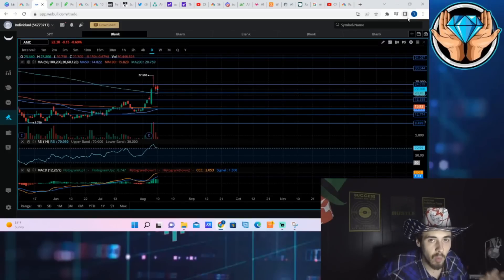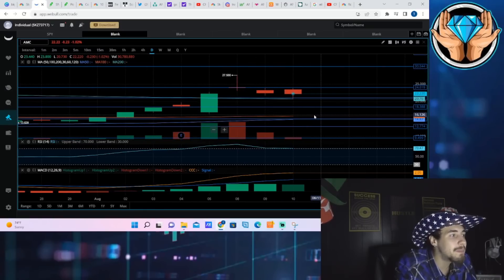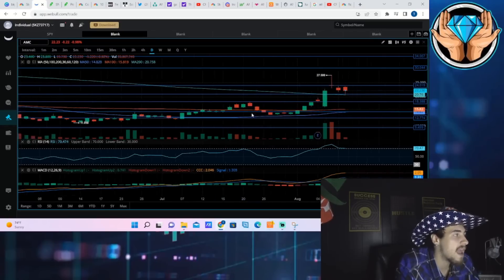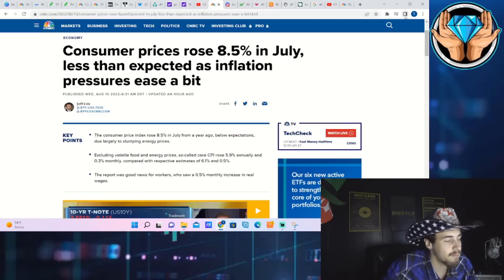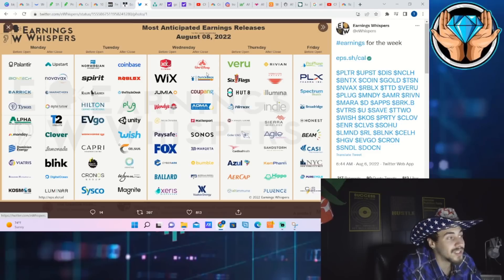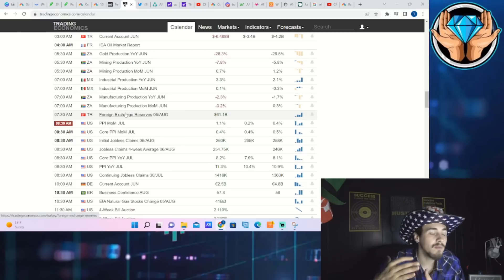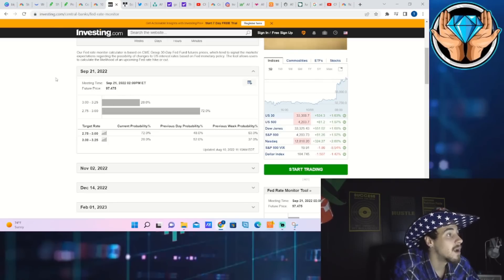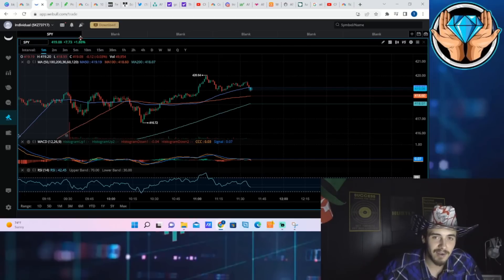Dont Say I Didnt Tell You...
We are going to be going over everything you guys need to know about another Possible Leg to the AMC Rally that we have been seeing as of lately.